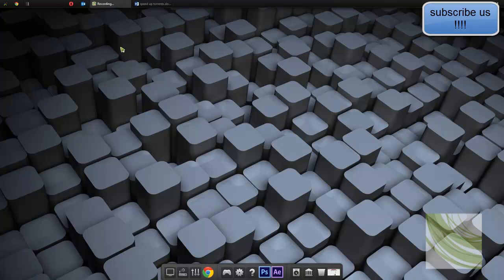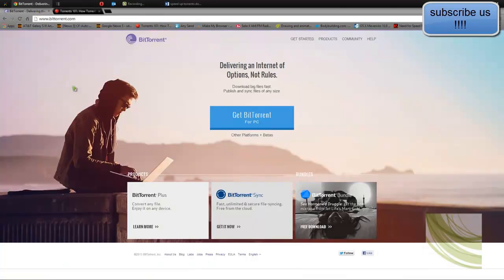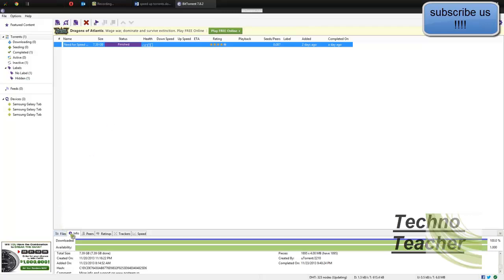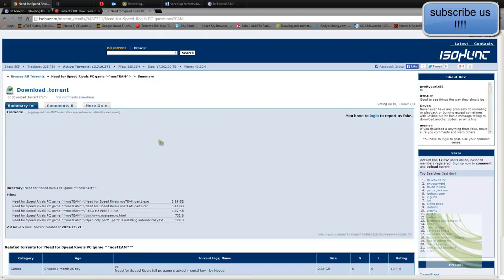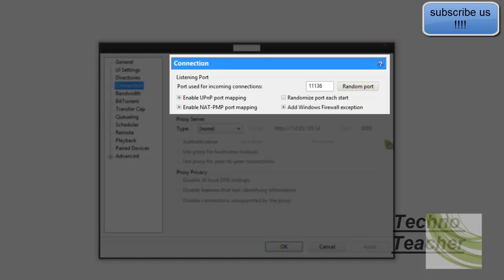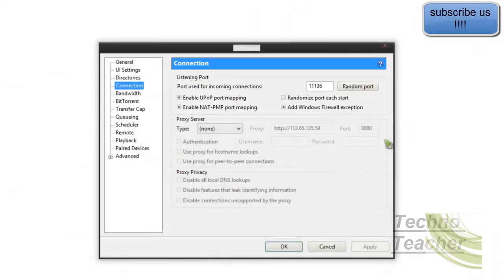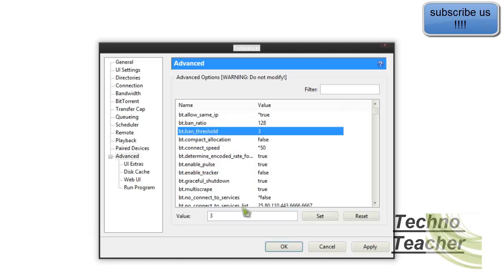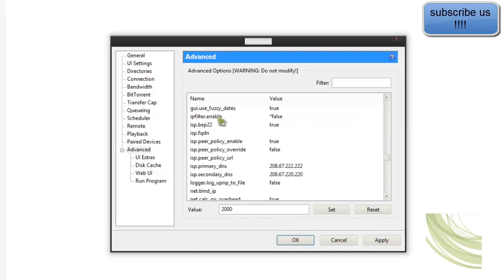How to Increase Torrent Downloading Speed - Cool trick!!!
Written Instructions:

Connection:
Port: 11136 or 12821 or 11092
Everything checked except "randomize port"

BANDWITH
Global Upload Rate
670 -- although it's really up to you

Global Download
0 -- unlimited

Check only "apply rate limit to transport overhead"
Global maximum number of connections: 1890
Number of of connected peers per torrent: 2329
Number of upload slots per torrent: 3
Check off "use additional upload slots..

BitTorrent:

Check off everything except "limit local peer badwith"
Protocol Encryttion Enabled and check "allow income legacy connections"

Queueing
Order of numbers
2
1
100
0
0
Everything here unchecked
Click + sign next to Advanced then click Disk Cache
Check off,
Reduce memory usage when the cache is not needed
Enable caching of disk writes
Enable caching of disk reads
Increase automatic cache size when cache thrashing
*everything else unchecked

Click Advanced:
Bt.allow_same_ip: TRUE
Bt.ban_ratio: 128
Bt.ban_threshold: 3
Bt.compact_allocation: false
Bt.connect_speed: 50
Bt.no_connect_to_sevices: false
Bt.pulse interval: 1200
Bt.save_resume_rate: 120

Diskio.max_write_queue: 32
gui.show_notorrents_node: false
gui.update_rate: 2000
ipfilter.enable: false
net.max_halfopen: 66
peer.disconnect_inactive_interval: 900

touch our base at / just shout us at.